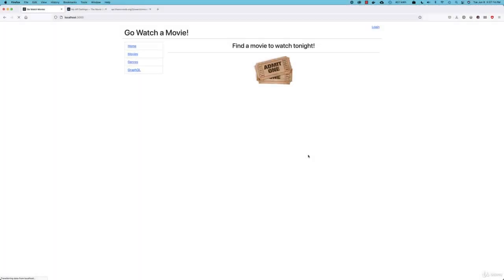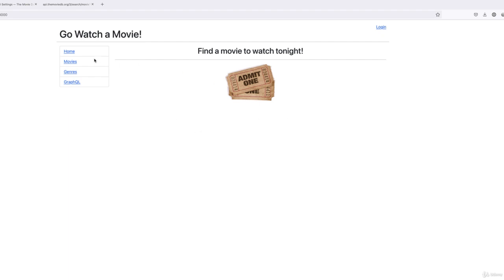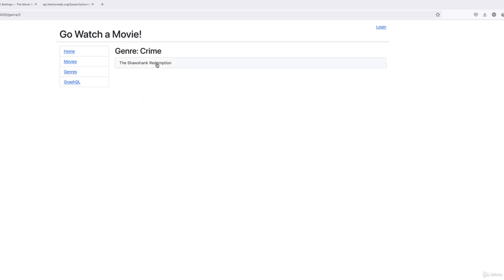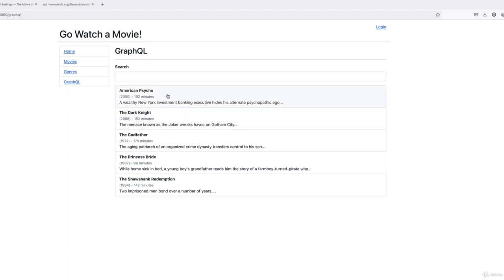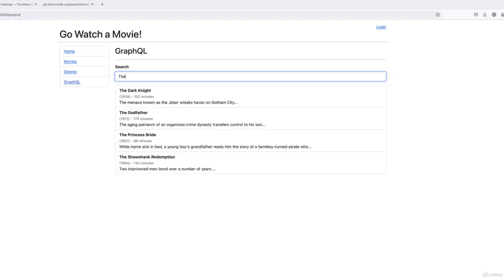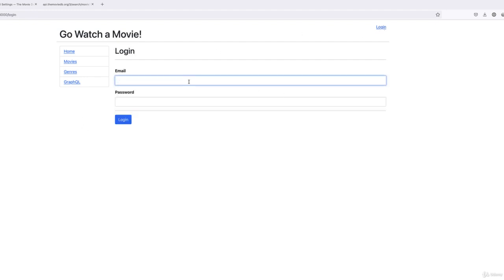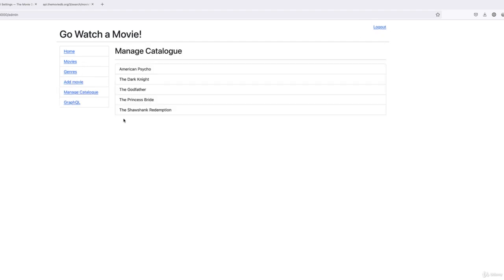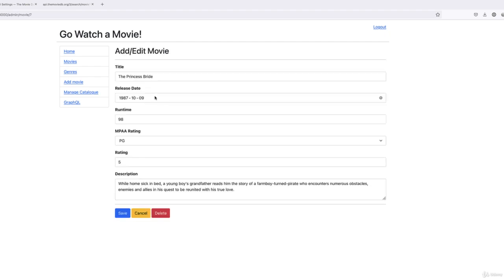001 What are we going to create